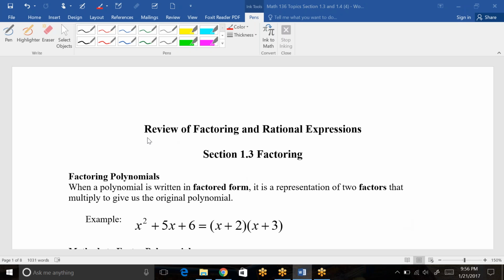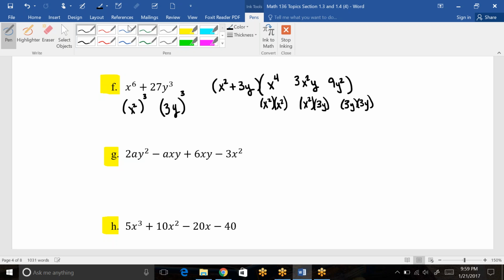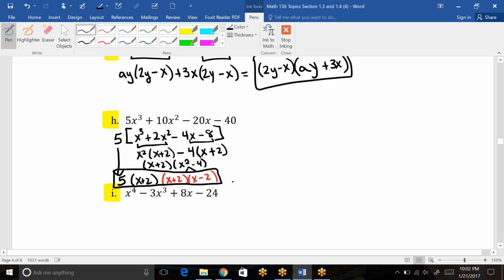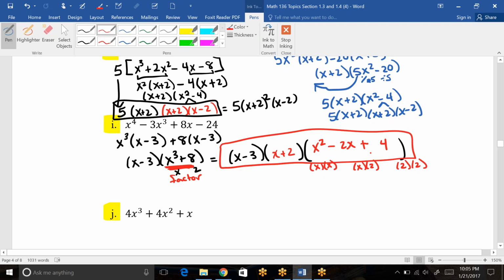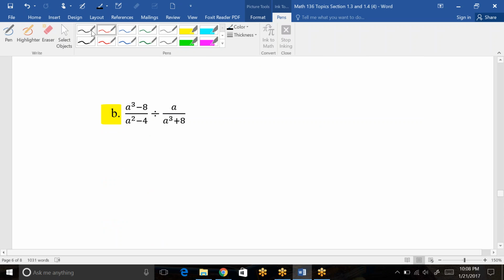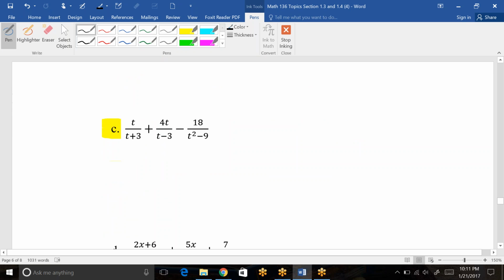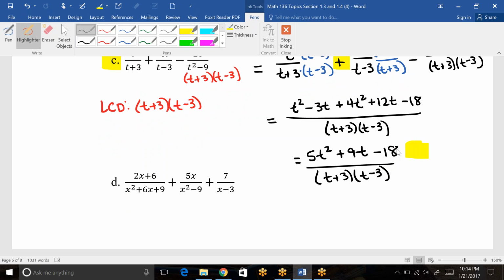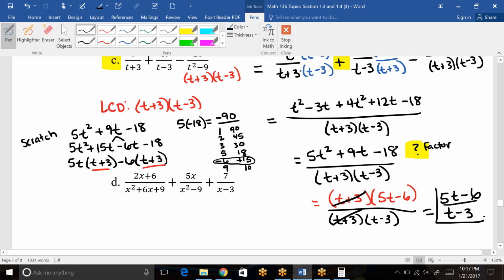Math 136 Section 1 3 and 1 4 Extra Examples